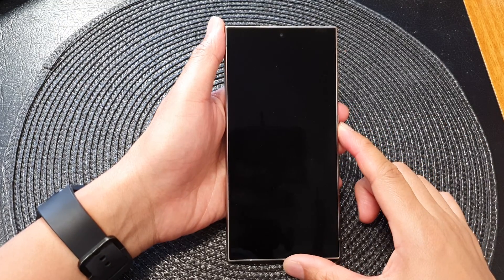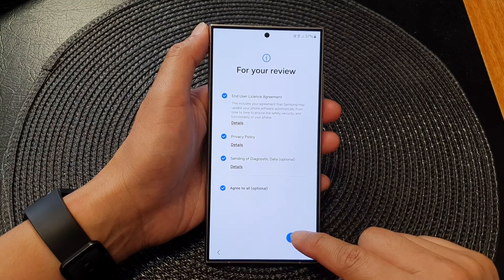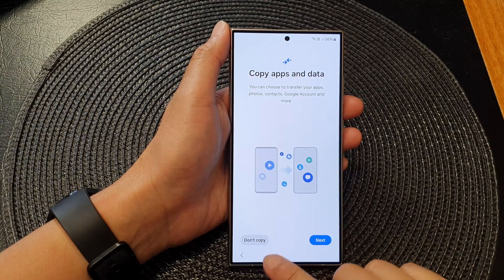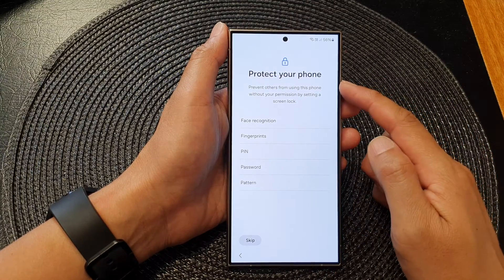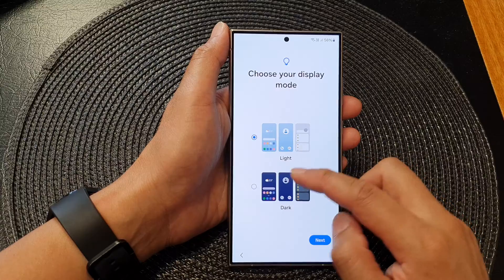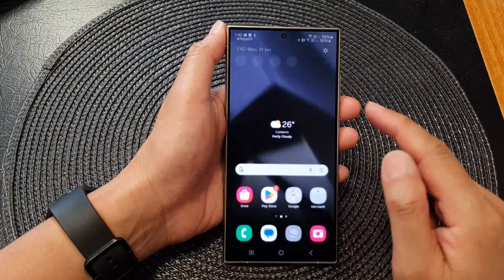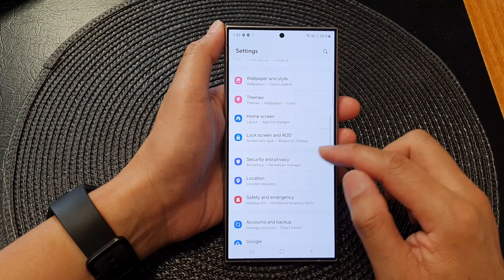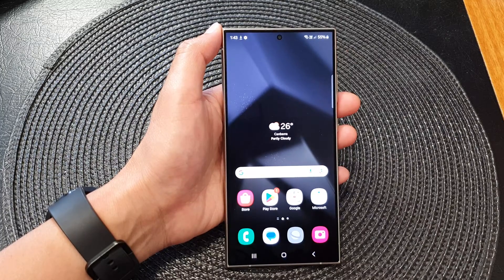Galaxy S24/S24+/Ultra: How to Setup Your Phone For First Time Use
Welcome to the world of Galaxy S24! In this comprehensive guide, we'll walk you through the exciting unboxing experience and show you exactly how to set up your new Galaxy S24, S24+, or S24 Ultra for the first time on the latest Android 14. Whether you're a new Android user or a seasoned tech enthusiast, this step-by-step tutorial has got you covered!